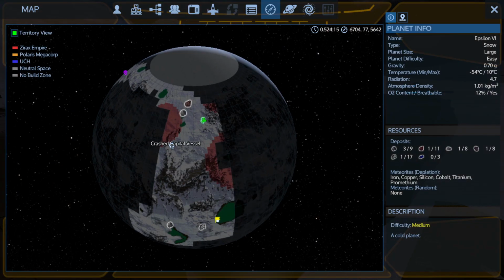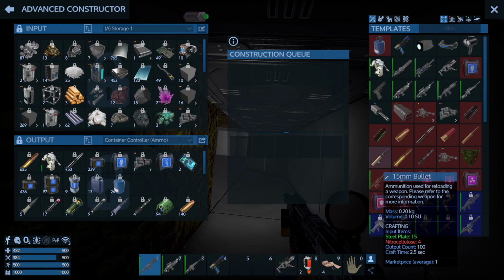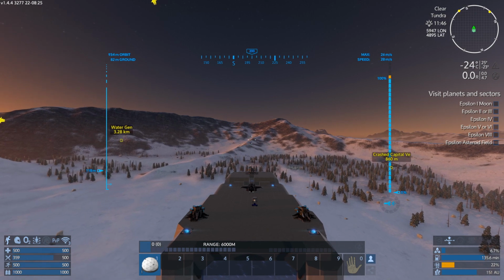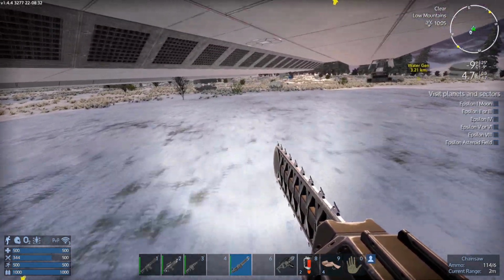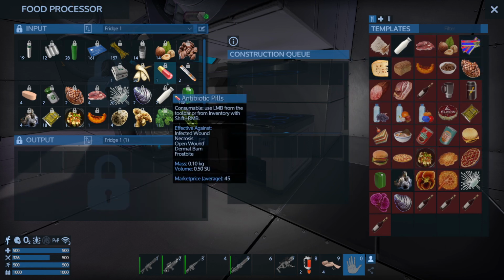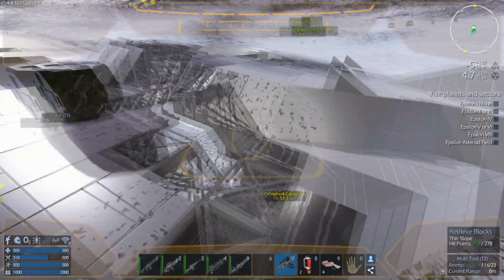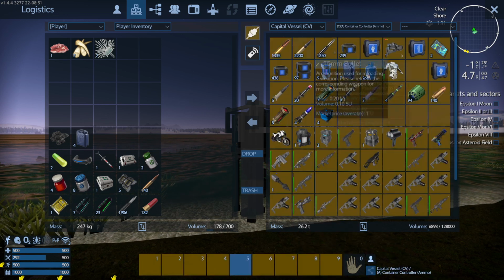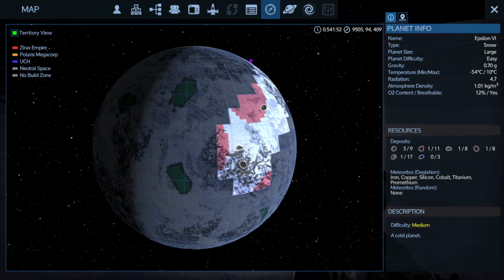Crashed Ship : Project Eden - Empyrion Galactic Survival 1.4.2 : #14